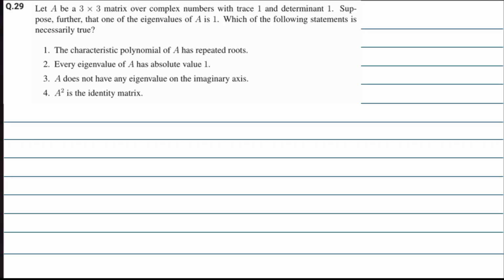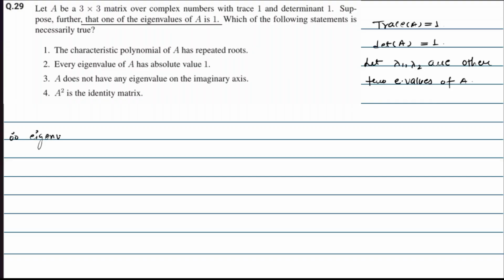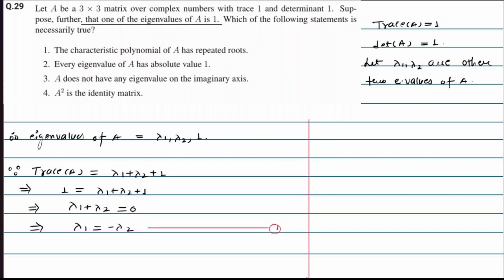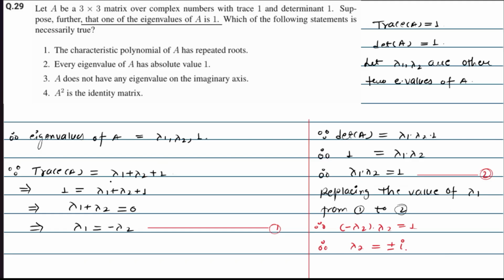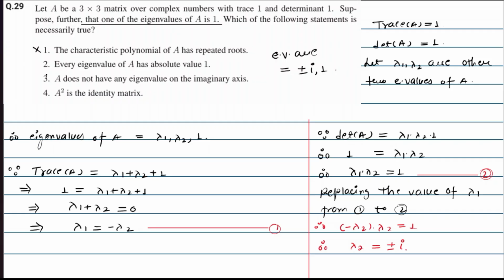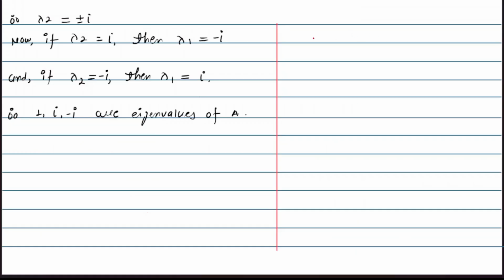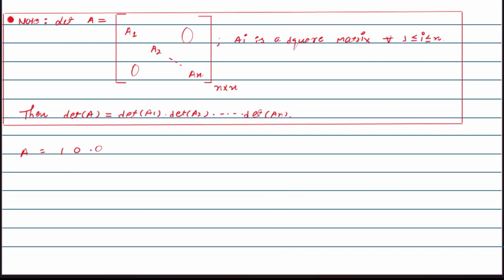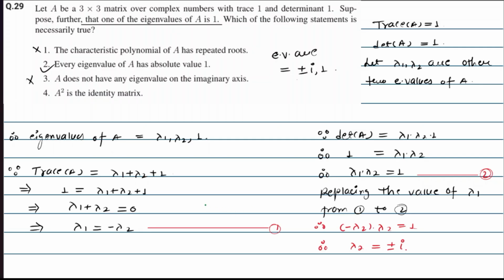Q ID 916710148